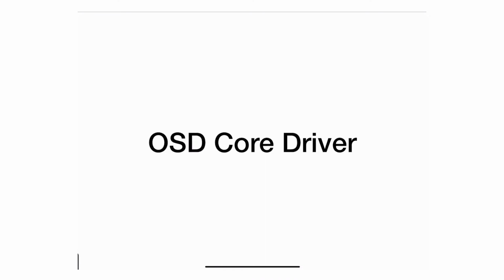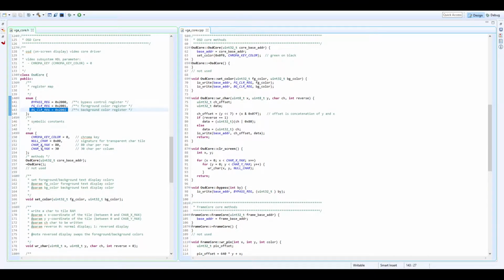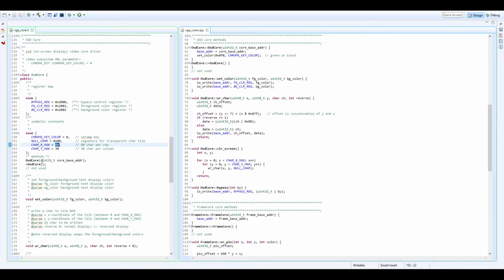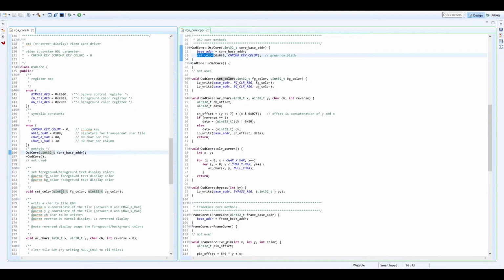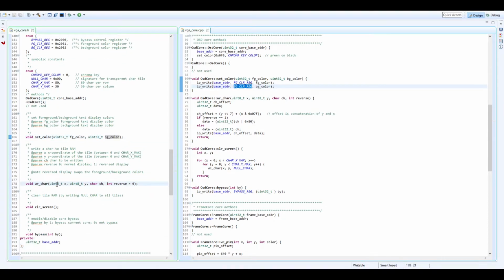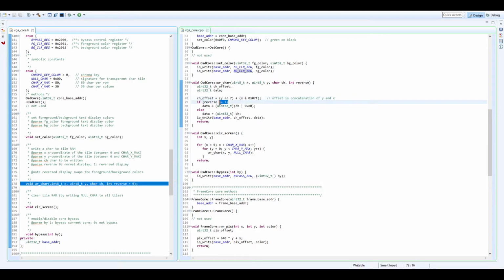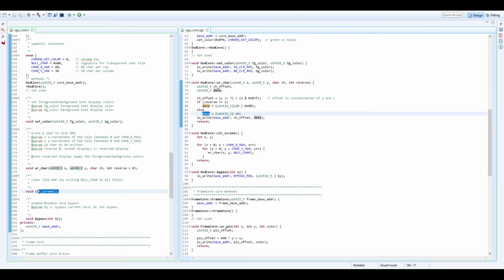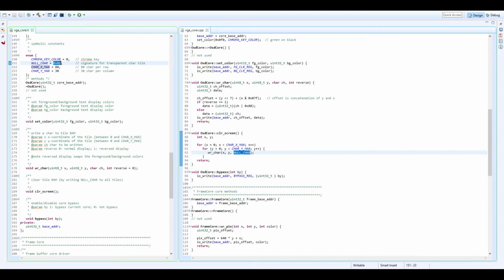M17 - 6 - OSD Core Driver